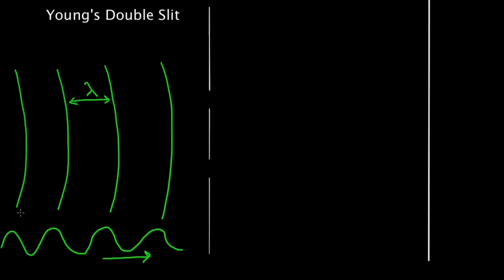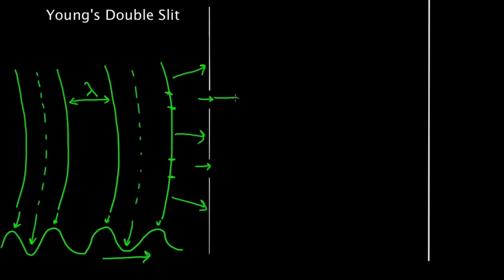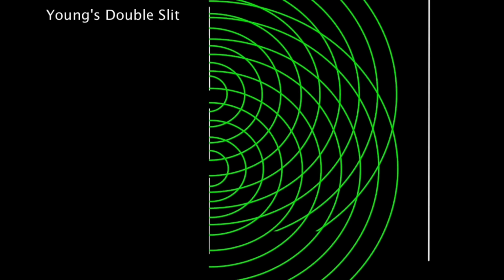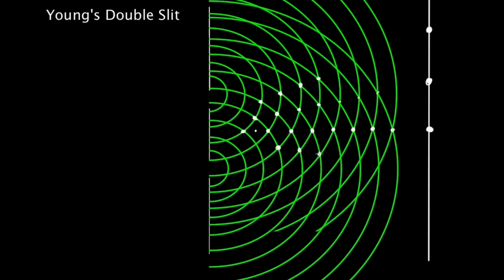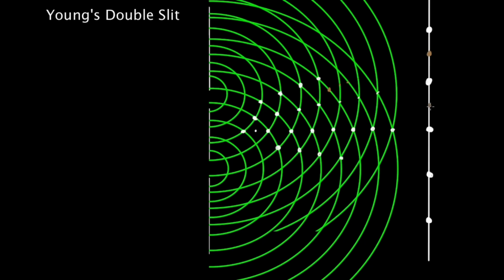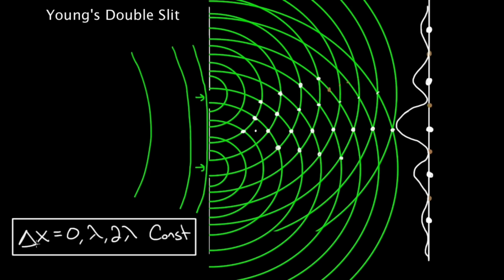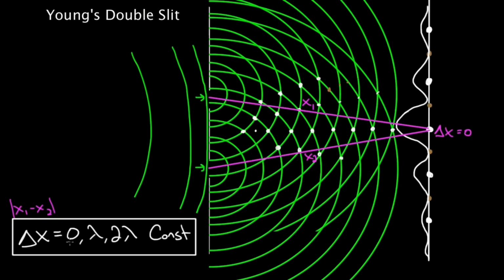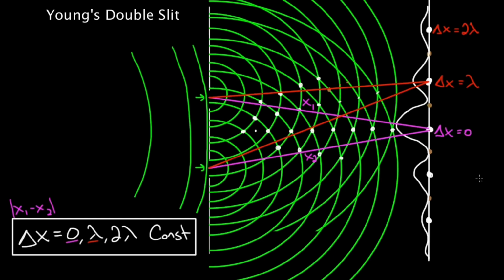Young’s Double Slit Experiment | Interference Pattern & Concept Explained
In this video, we explore the famous Young’s Double Slit Experiment, one of the most important experiments in physics that proves the wave nature of light. This experiment demonstrates how light creates an interference pattern when passed through two narrow slits, helping us understand the fundamental concepts of wave interference and diffraction.
You will learn:

What is Young’s Double Slit Experiment

How interference patterns are formed

Wave nature of light explained in a simple way

Importance of this experiment in modern physics

This lecture is perfect for students of physics, beginners, and anyone who wants to understand the basics of wave behavior in an easy and clear way.